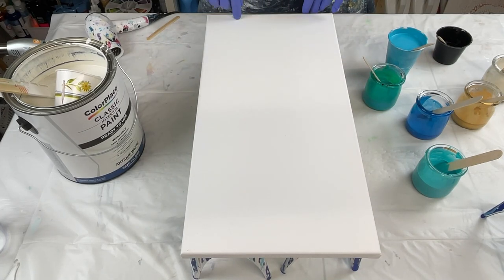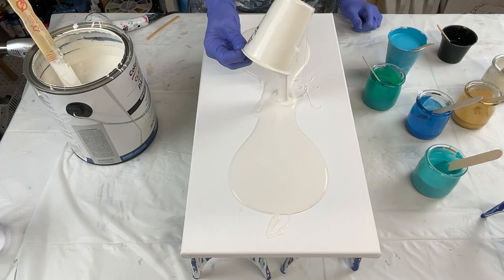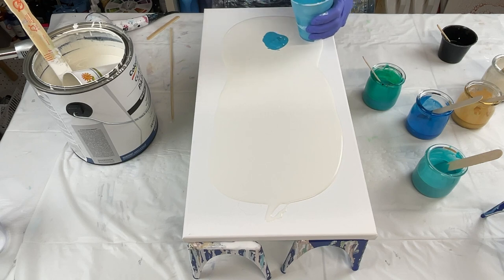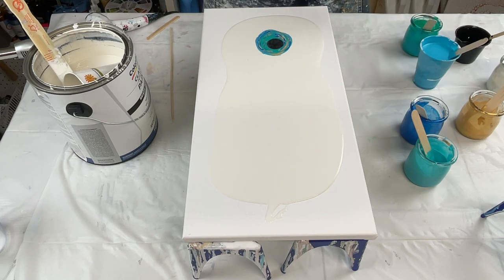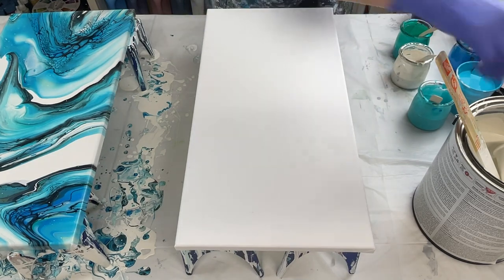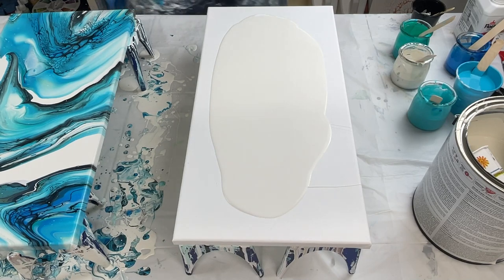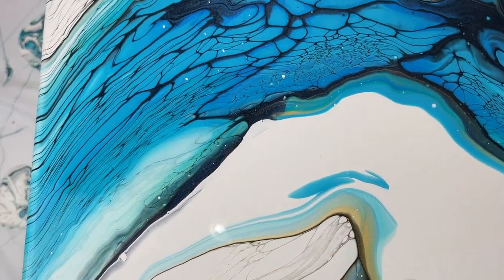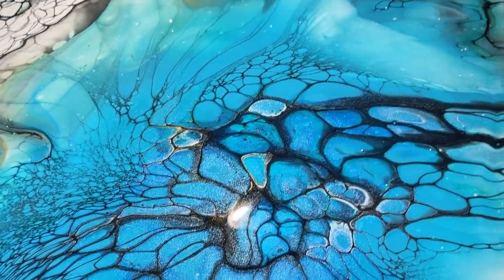#63 One of My FAVS!-Blooms with a Twist - Triptych/Blues & House Paint - Acrylic Pouring - Fluid Art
These turned out better than I could have imagined. The lacing and cells are amazing and all three pieces work so well together. Each piece is different and could stand alone but all three combined are just gorgeous, I  don't have a turn table so the only other option was to tilt and see what happened. I tested this first, twice actually, to see what would happen and I loved it.

Although I used more paint in the first piece, I actually like it the best. I think the additional paint was beneficial in this case so the paints would blend  and stretch. I think this is what gave the piece some really soft beautiful areas. The other two pieces I didn't use as much paint but the final pieces were still beautiful. I truly couldn't be happier with the outcome.

I have tried so many bloom recipes and this one works for me. As artists we share and use other artist's formulas. This is what makes the artist community so great. Although these recipes are not from any particular artist, I would like to thank the creator of the bloom technique, Sheleeart. It has been so much fun to use the bloom technique and explore different ways to use it. I have also found other uses for this particular paint mixture. I use the bloom paints in some of my abstract art as well. Thank you Sheleeart for your creativity and for sharing your ideas, recipes and talent.

I hope you enjoyed this video. All my videos are made because I love to paint. I try to paint almost every day. I like to try new techniques, paints, products and colors. I hope that I can help someone, inspire someone or just have someone watch because they love to paint too. Some paintings turn out better than others, but the journey is the amazing part.

Colors Used:
Base coat is ColorPlace - Antique White
Colors:
Teal - Golden
Turquoise with a little white - both Amsterdam
Iridescent Blue Green - Pebeo
Sapphire - DecoArt Extreme Sheen
Iridescent Gold - Modern Master's
Iridescent Pearl - Modern Master's
Cell Activator - Oxide Black - Amsterdam

Pouring Medium:
Base coat was straight out of the paint can.
Bloom paints - 2 parts Valspar house paint and 1 part Triple thick Polyurethane
Cell Activator - 1 part paint to 3 parts Australian Floetrol

Each brand of paint used different amounts of pouring medium. I mixed each one to make sure the consistency was the same. These paints need to be a little on the thicker side. It is hard to explain consistency but I will try. The consistency I was looking for was a small mound on a mound, warm honey or if you squeezed mustard out of the bottle (a little thinner than this). Sounds strange but trying to give you some ideas. LOL I hope these examples help.

The cell activator is thinner but works just fine for what I was wanting.